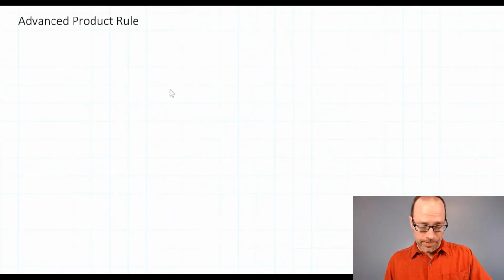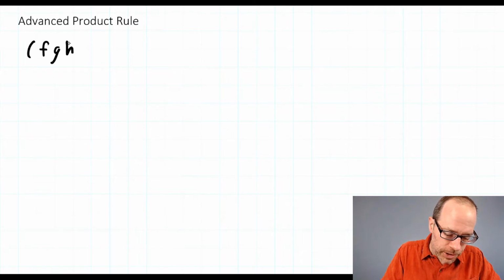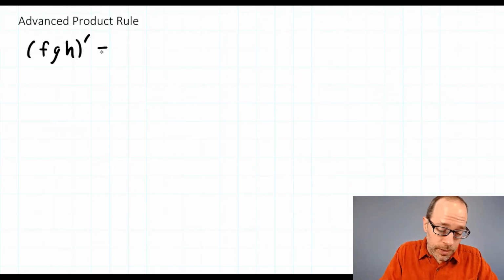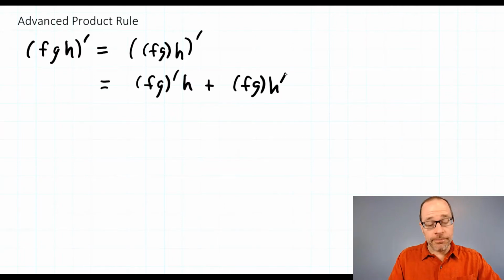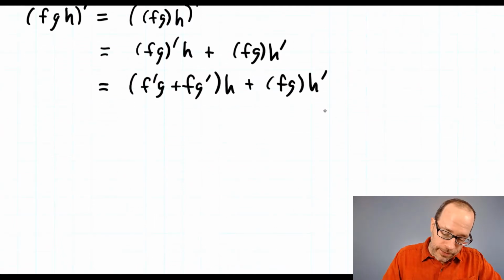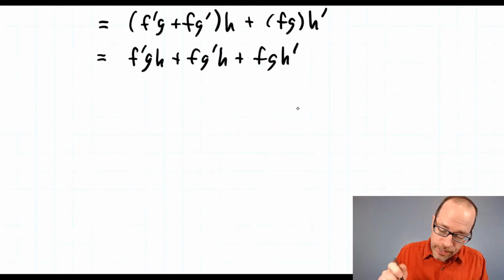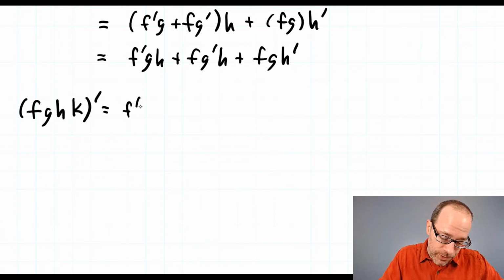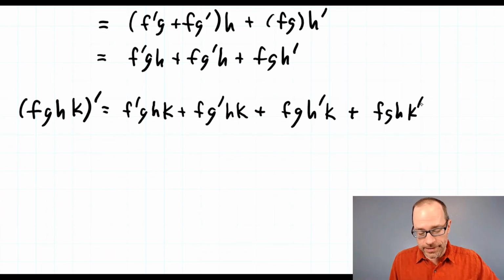Product Rule With More Than Two Terms, Calculus 1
More complicated examples of the Product Rule applied to products of three or four terms in Calculus 1